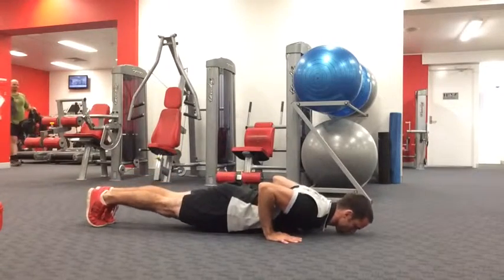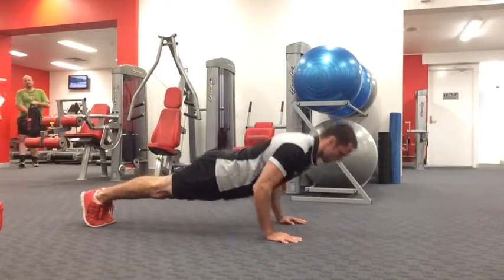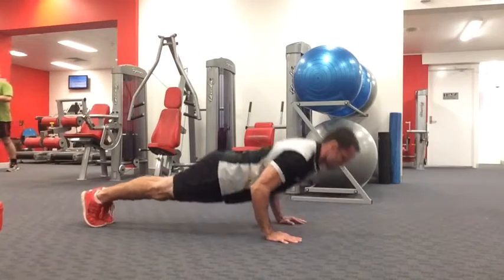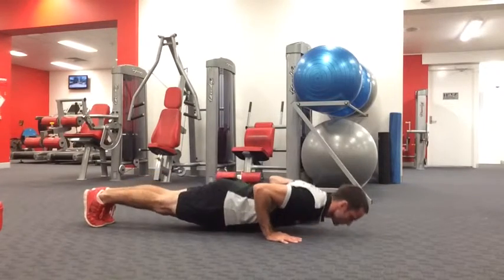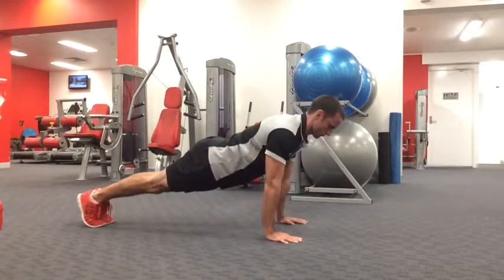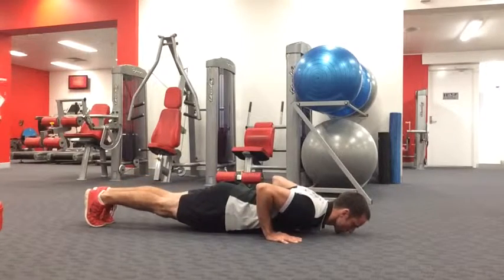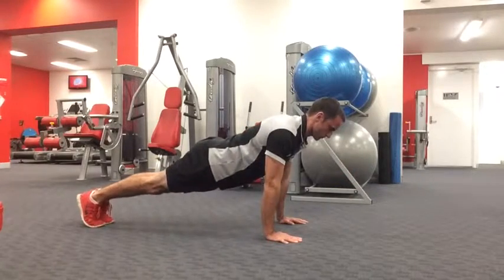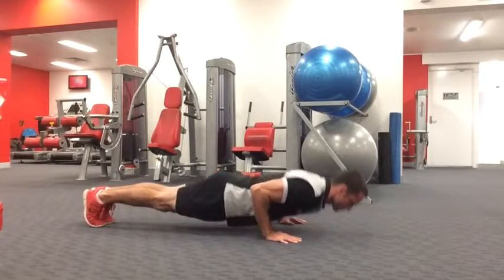Press Up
Exercise tutorial